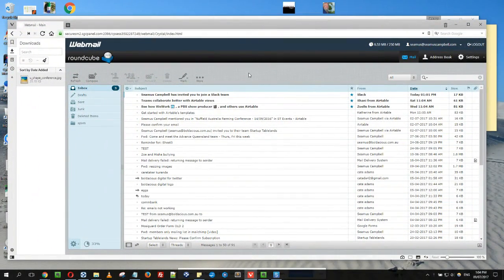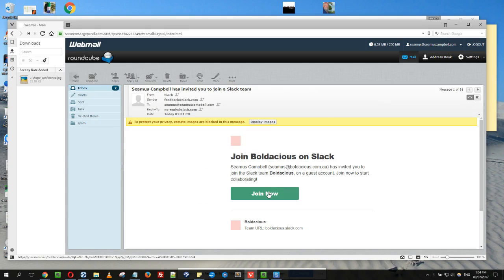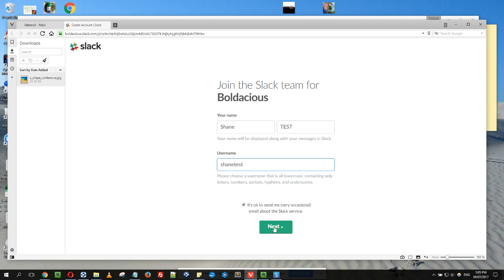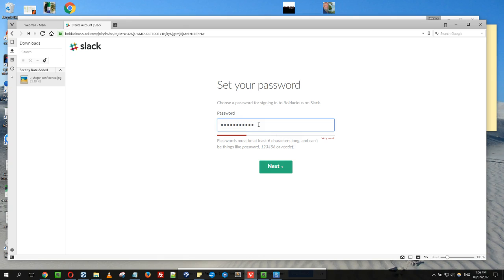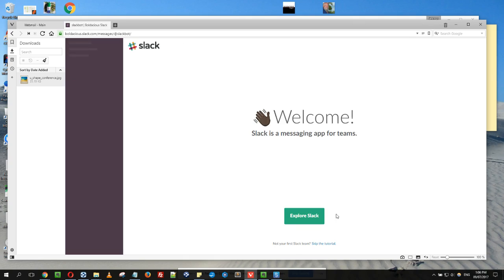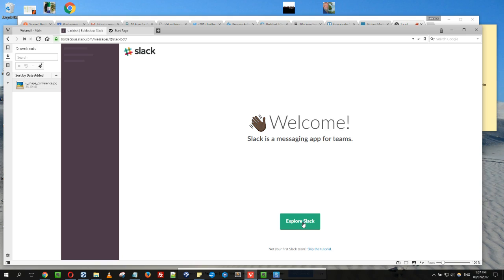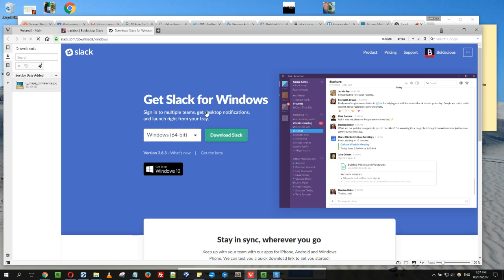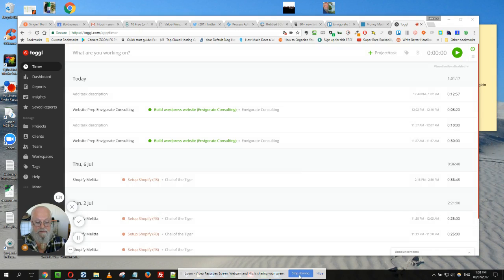What to do when you get an invitation to join a slack team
Instructions on what to do when you get an invitation to join a slack team.